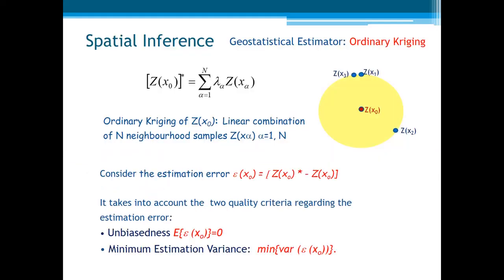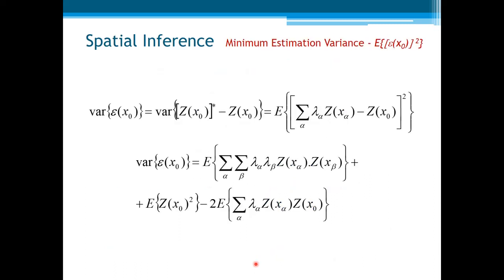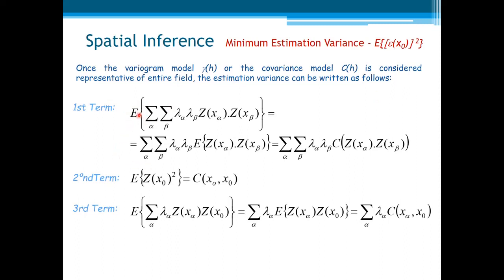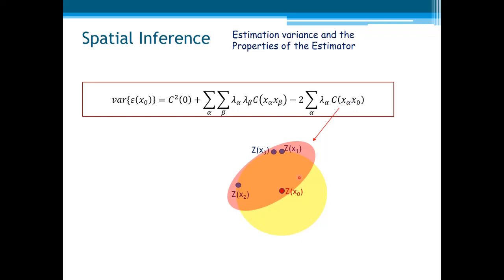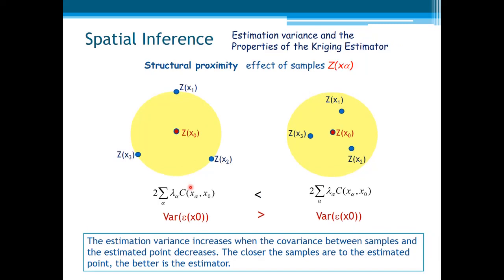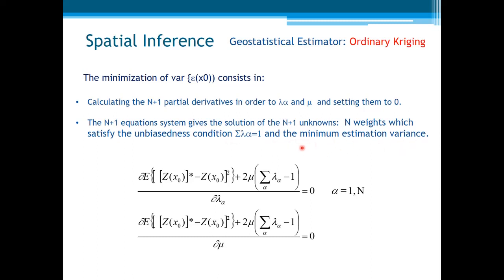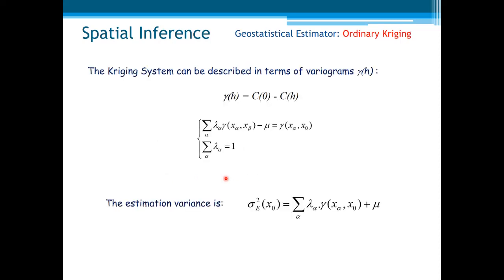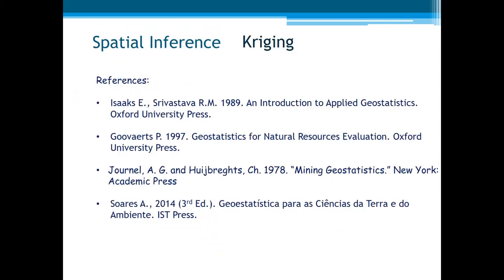Introduction to Geostatistics Part III Module 3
Part III - Geostatistical Spatial Inference - Kriging
Module 2 - Ordinary Kriging